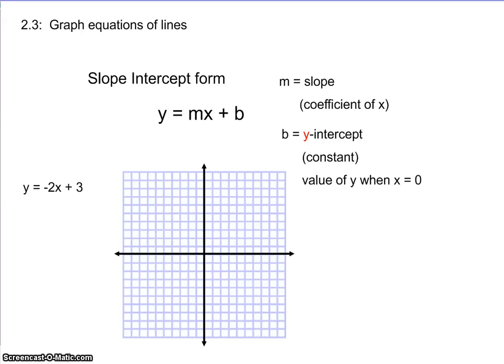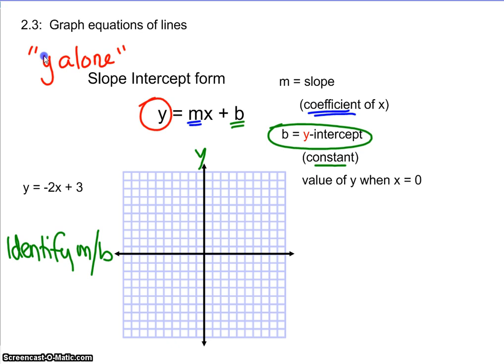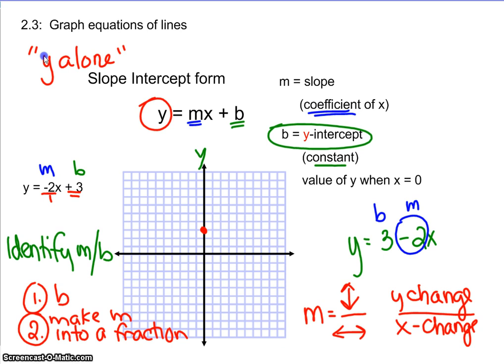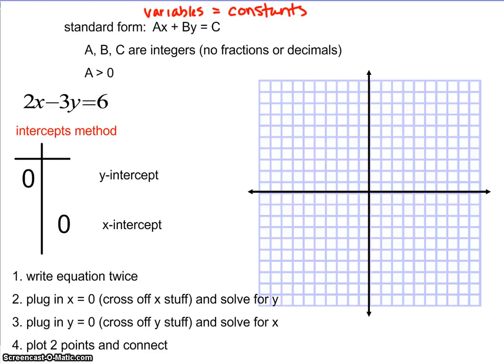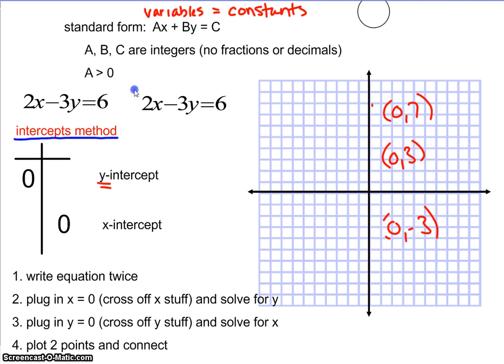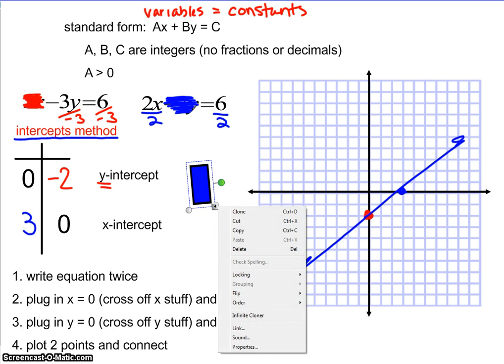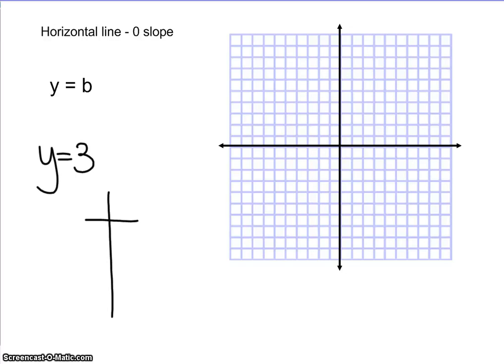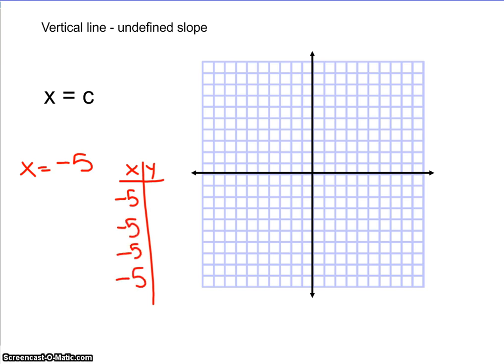graph equations of lines